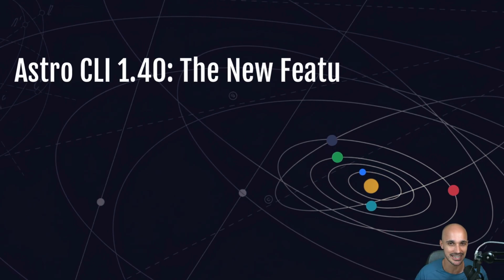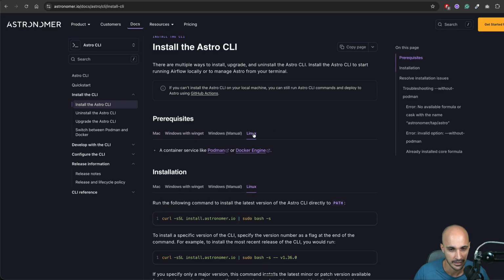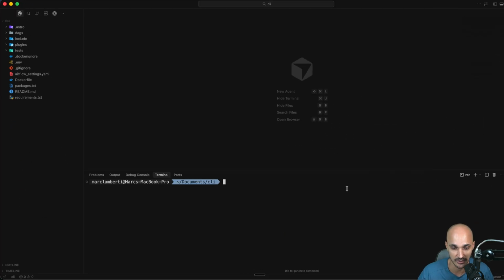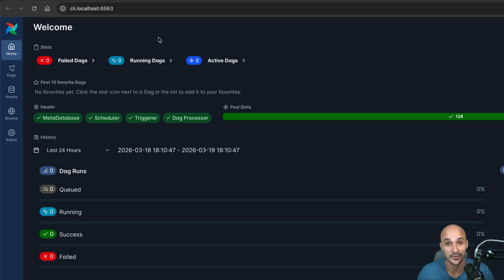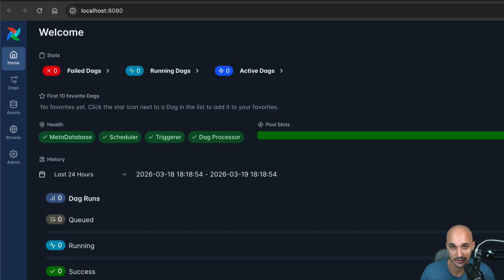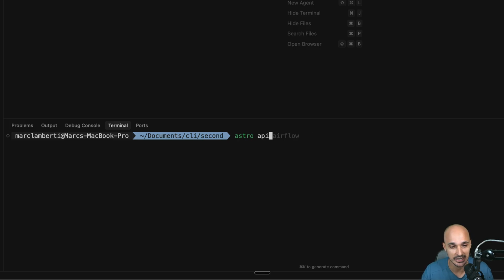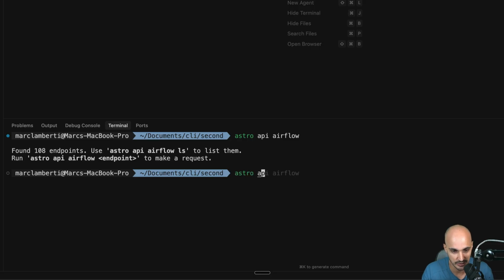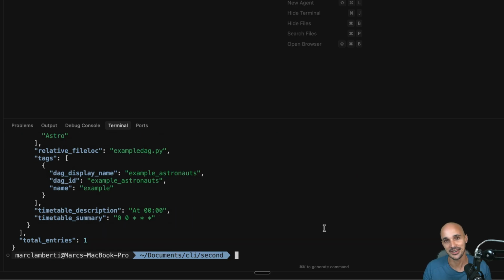What's new in the Astro CLI 1.40